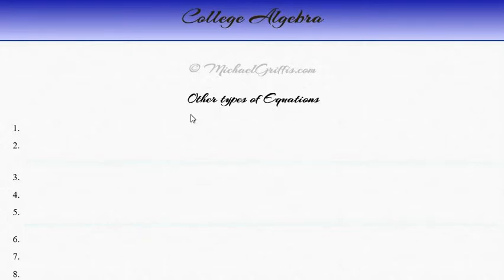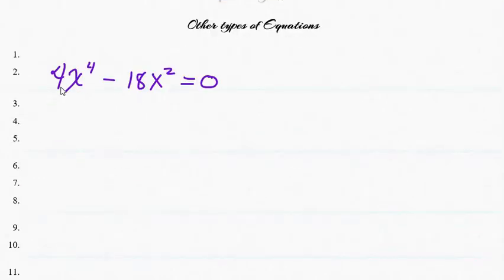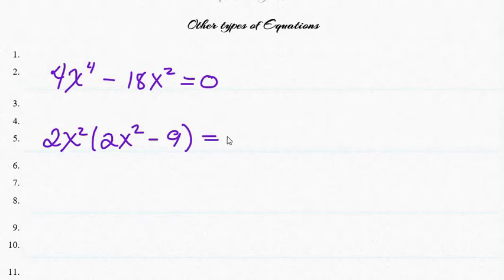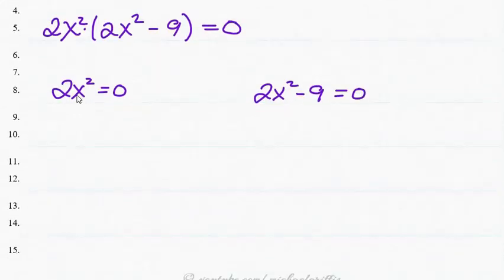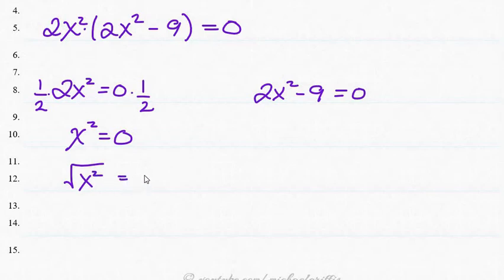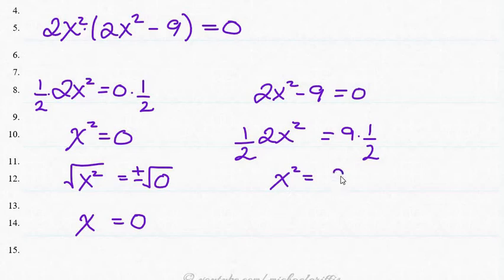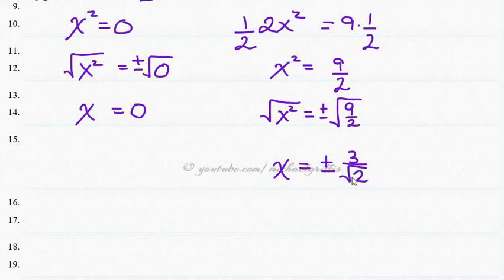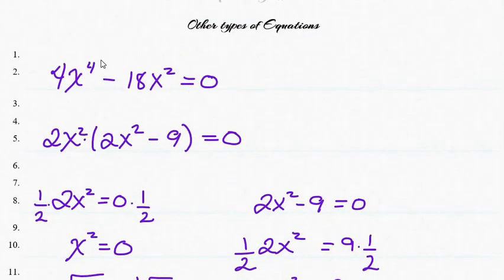College Algebra Other types of Equations